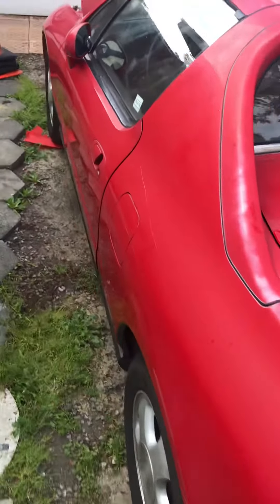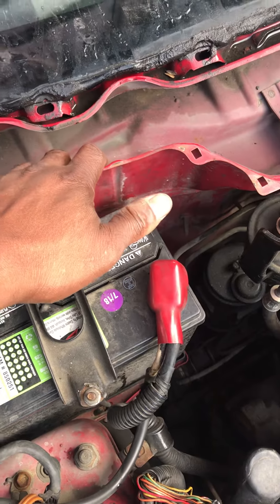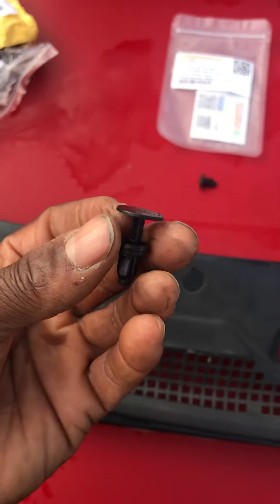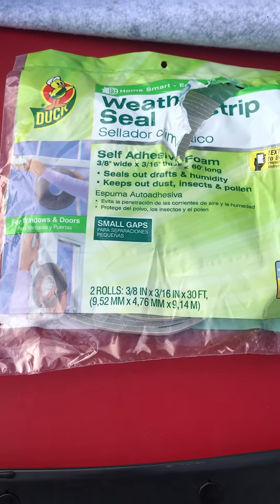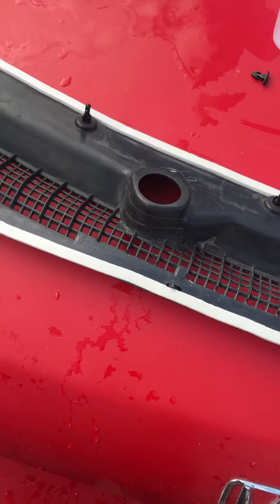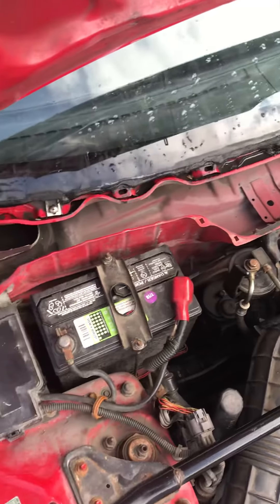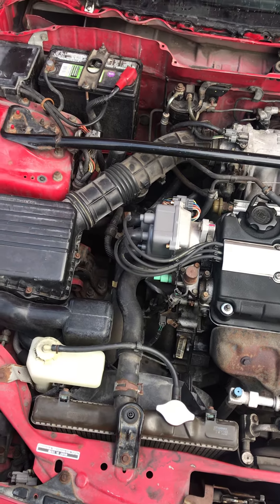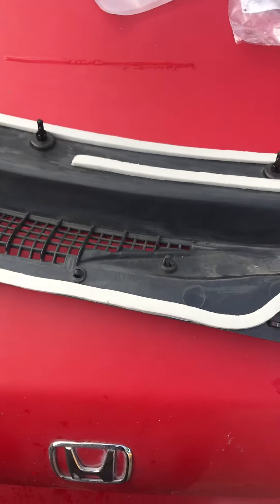Vlog # 1 eg2 Honda Del sol build wiper cowl leak and fix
This is a video on one reason the Del Sol leaks and a fix to my wiper cowl with replacement of clips and weather stripping very easy to do and should help with water leaks into car.  Please comment good or bad if there is something you would like to add or recommend otherwise I hope this video helped you out.